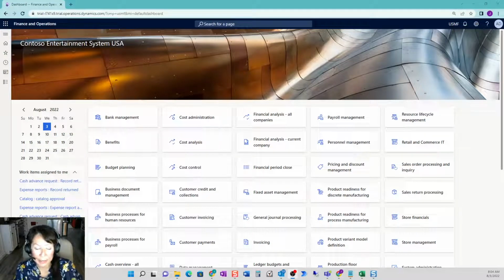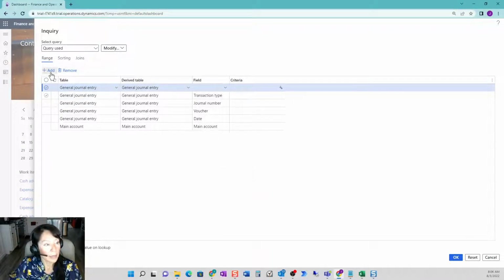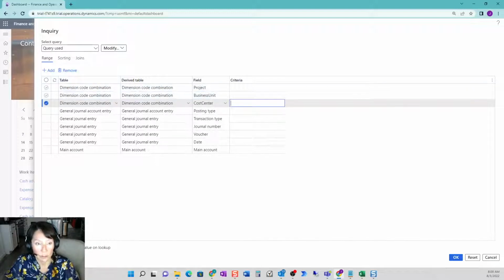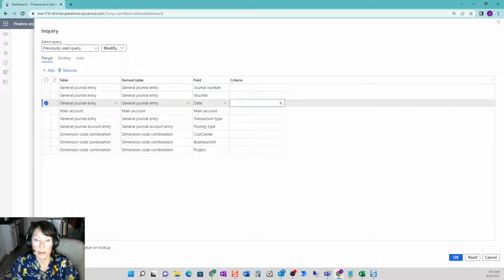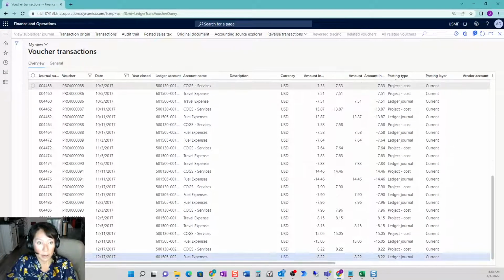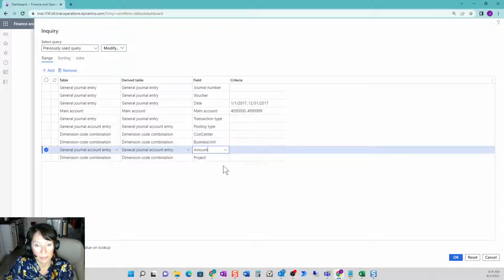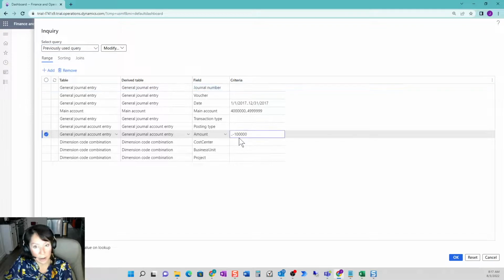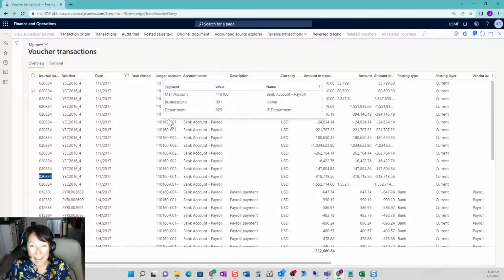Voucher Transactions Answers All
Are you a GL specialist, Accounting Manager, Assistant Controller, Controller and have questions about the numbers posting to your Financial statements?

Voucher transactions has all the answers.  Let me show you what you need to be able to drill down to just the data you need for your questions.